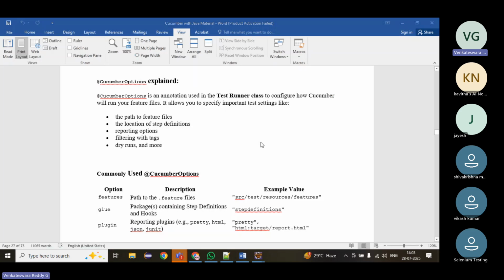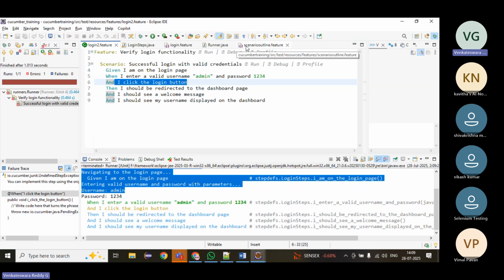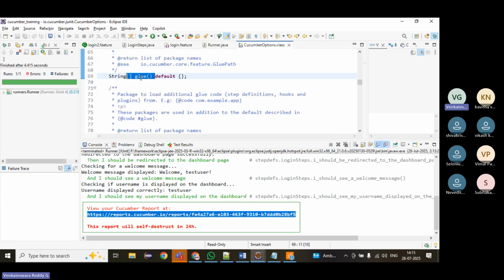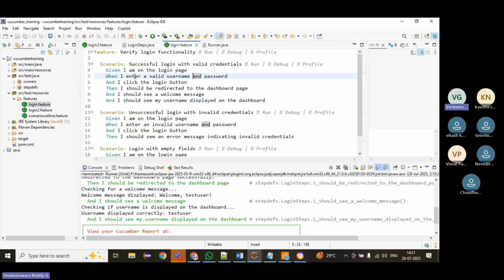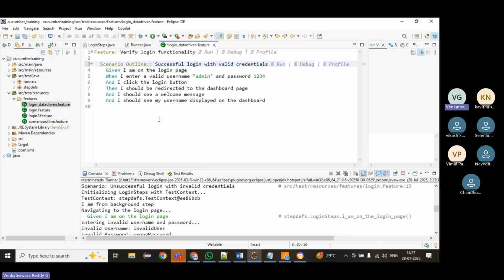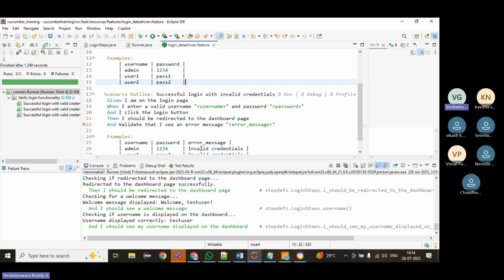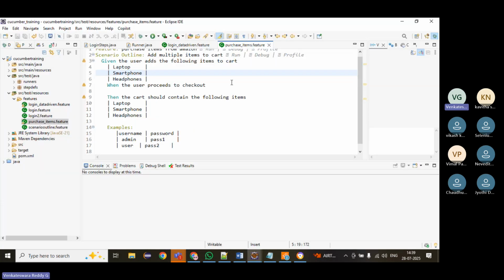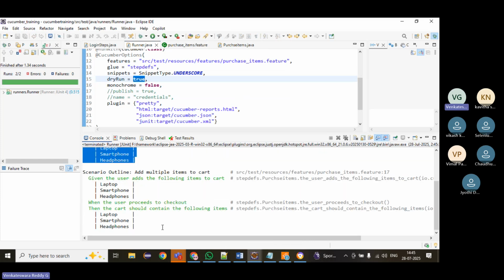Day 4 : Cucumber Options, Background & Scenario Outline | Data-Driven Testing in BDD with Examples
Day 4 : Cucumber Options, Background & Scenario Outline Explained  Data-Driven Testing in BDD with Examples

Are you struggling to understand how Cucumber Options, Background, and Scenario Outline work together in BDD Framework? 🤔 This video breaks it down step-by-step with practical examples that will make these concepts crystal clear!

🔹 What you'll learn in this video:
✅ What are @CucumberOptions and how to use them effectively
✅ How to reuse common steps using Background keyword
✅ Mastering Data-Driven Testing using Scenario Outline and Examples
✅ Real-time Project Example for Scenario Outline in Automation
✅ Best Practices and Tips for writing clean feature files

Whether you're preparing for an Automation Interview or building a BDD Framework in Selenium, this video will guide you through the core concepts you must know! 💡

🚀 Cucumber with Java – Live Training Sessions 🚀

📢 Our 100% FREE Cucumber Java Training has already started — no hidden charges, no catch!

📅 Started On: 23rd July (Monday to Friday)
🕑 Timing: 2:00 PM to 3:00 PM IST
📍 Mode: Online Live Sessions

💬 If you're interested and haven't joined yet, join our WhatsApp group for daily updates :

Let’s learn, grow, and automate together! 💻✨